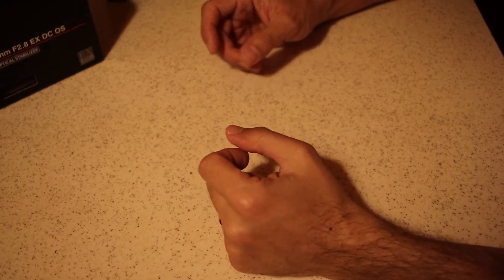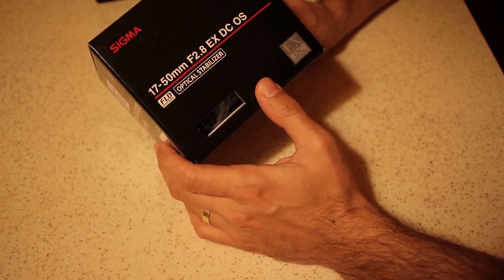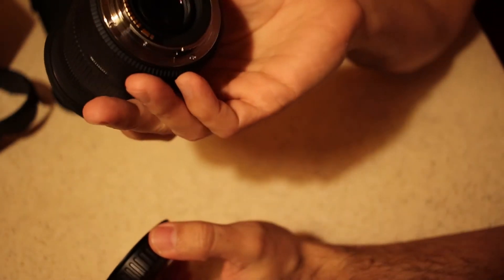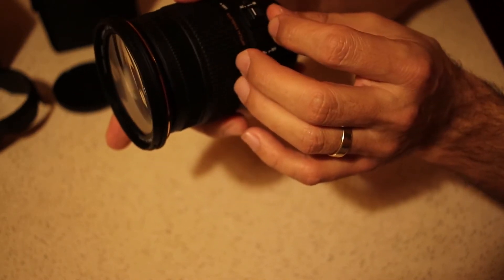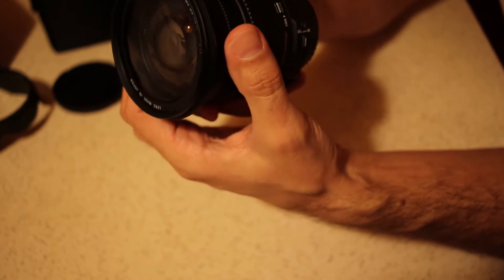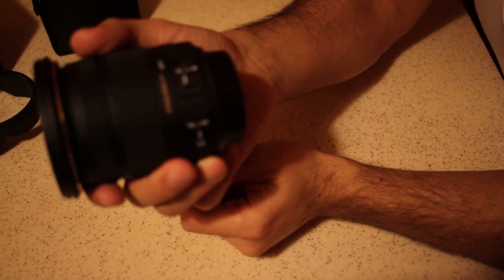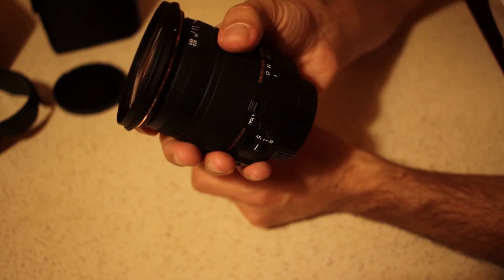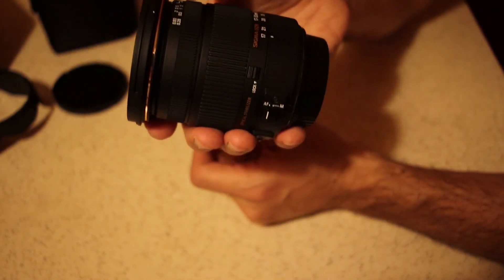Possibly the best Canon APSC lens - Sigma17-50mm F2.8 OS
Possibly the best Canon APSC lens - Sigma17-50mm F2.8 OS - best price/performance ratio.